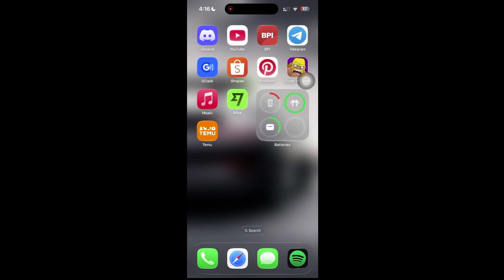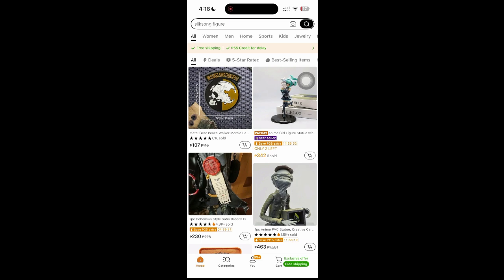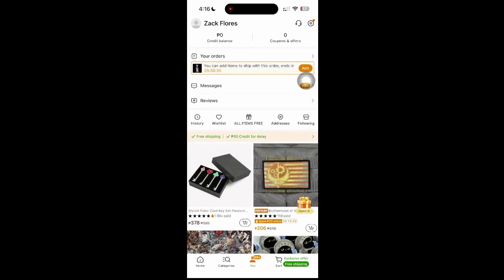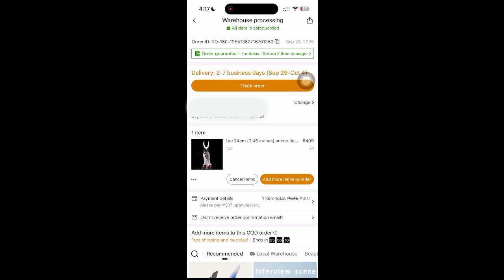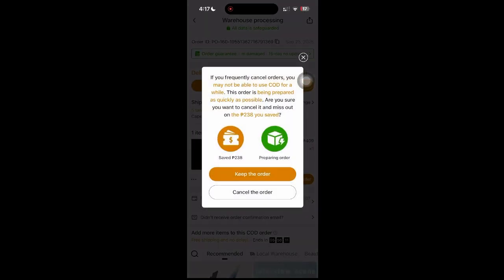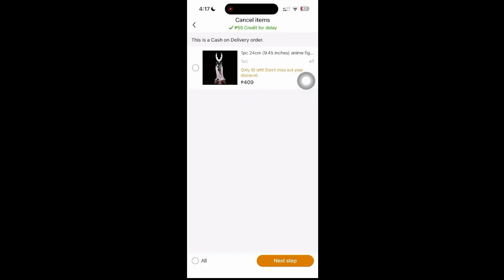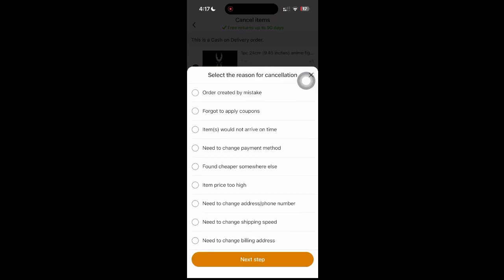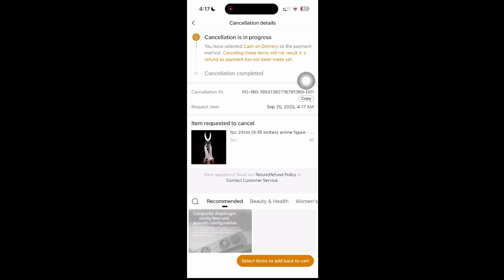How to Cancel Orders on Temu (2025 Guide)